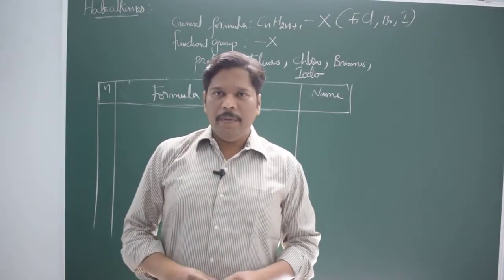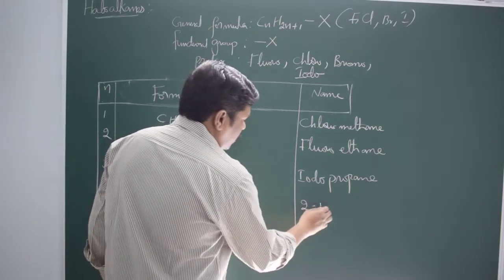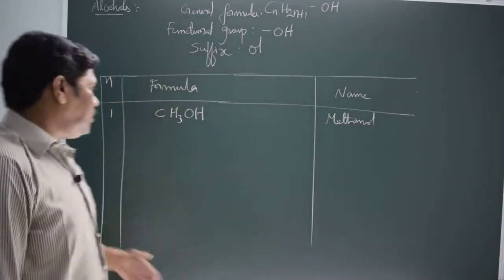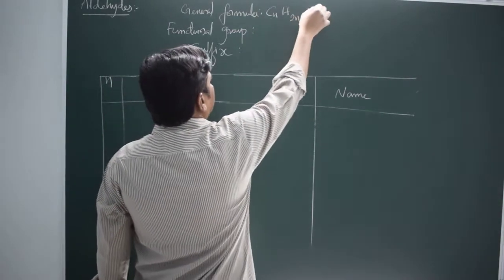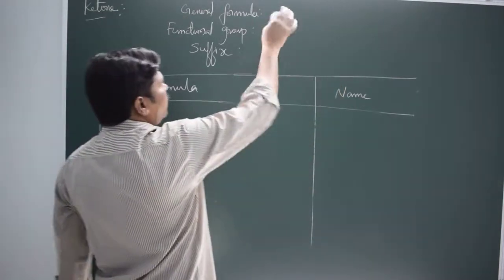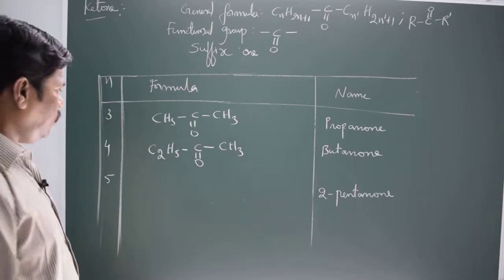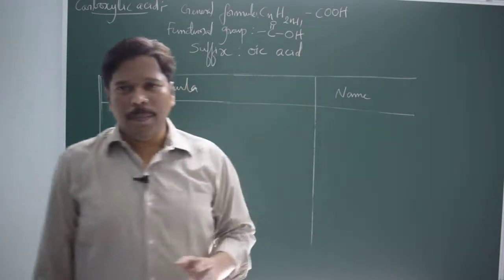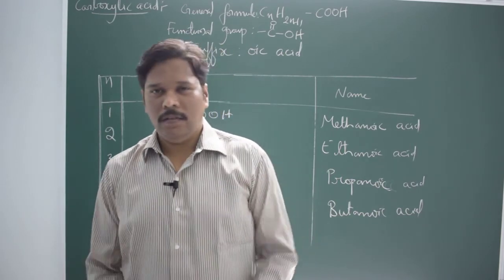CBSE CLASS 10 SCIENCE CHAPTER 4 NOMENCLATURE OF ORGANIC COMPOUNDS PART - 2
NOMENCLATURE OF ORGANIC COMPOUNDS, HALO ALKANES, ALCOHOLS, ALDEHYDES, KETONES, CARBOXYLIC ACIDS